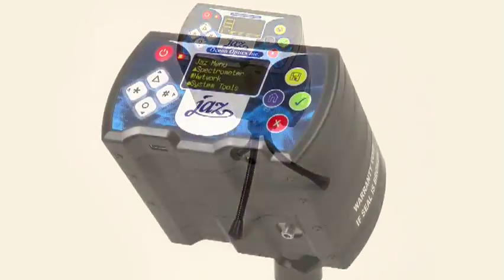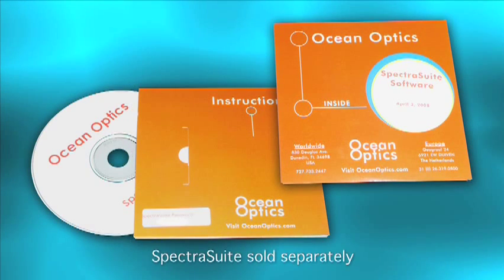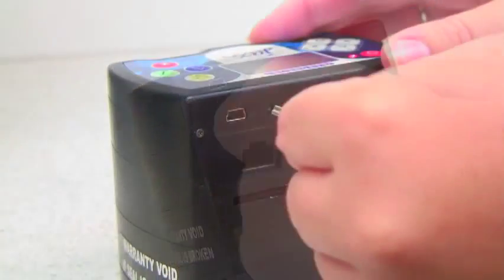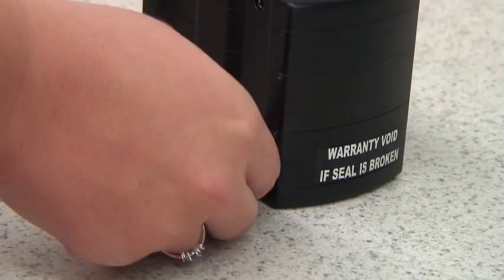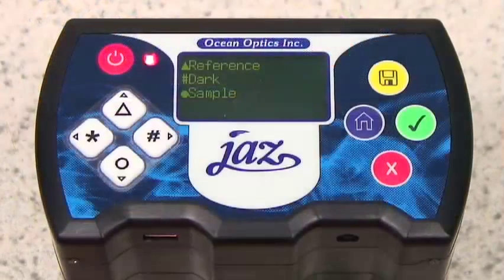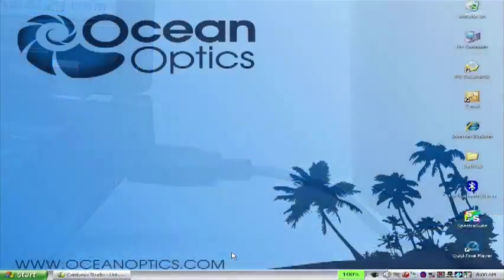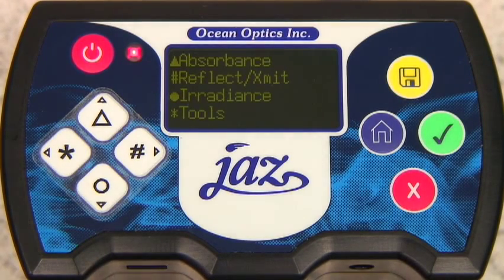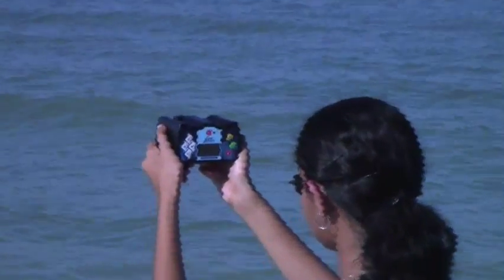Jaz Spectrometers - The Ultimate in Handheld Spectroscopy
Jaz is a self contained spectrometer, with onboard processing, OLED display with user interface, optional light sources, data storage, battery and Ethernet modules.